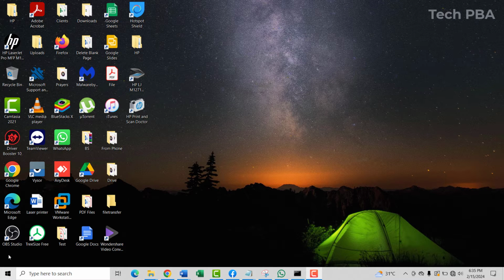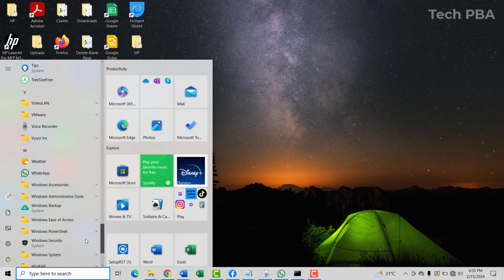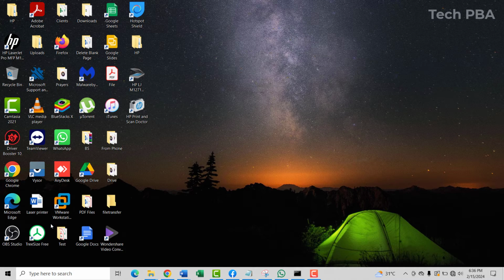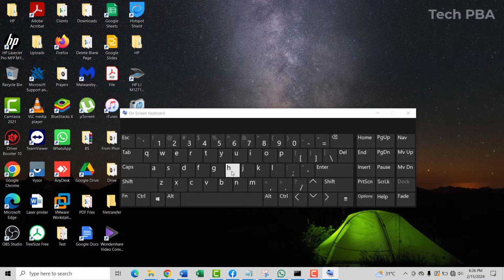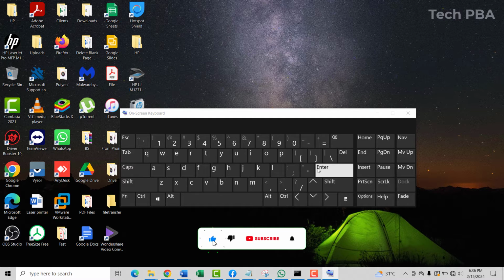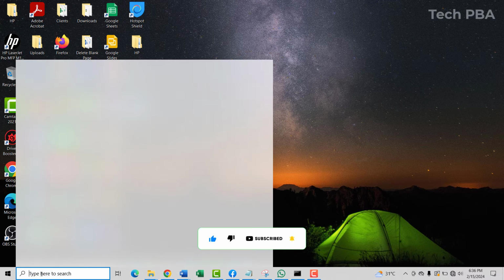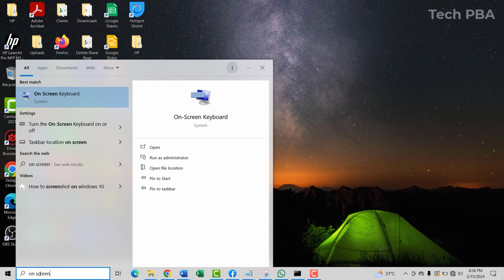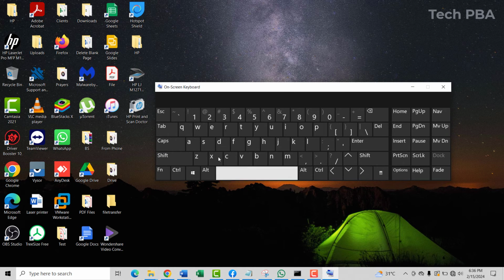How to start on-screen Keyboard in windows 10 | How to use on-screen keyboard to type in windows 10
Watch this short video to learn how to start the on-screen keyboard in windows 10 as well as how to use it to type your texts, numbers, special characters just as you would with a physical keyboard.

How to create Apple ID on windows PC | How to create Apple ID on MacBook | Apple ID | Apple Account

How to take screenshots on Windows [Vista, 7, 8.1, 10] | How to screenshot with Snipping tool

Please insert a disk into USB drive error | How to Resolve Please insert a disk into USB drive error

How to Set up Scan to Email on Canon IR [2425, 2425i] Using Gmail Account Step by Step